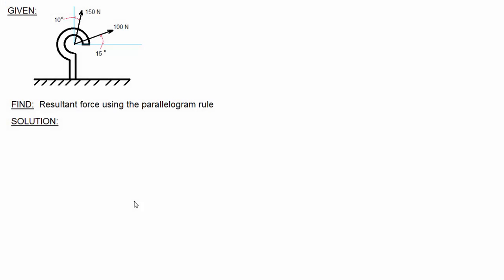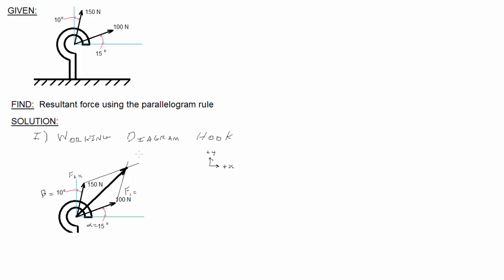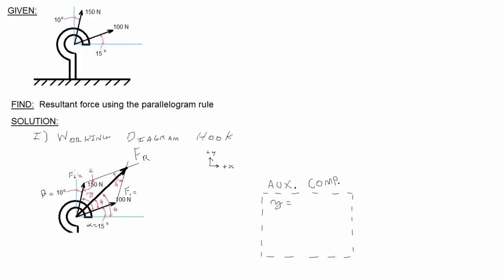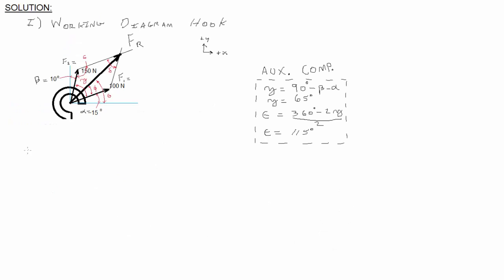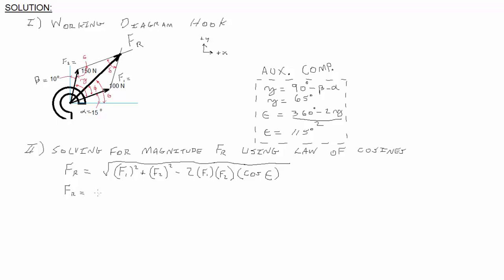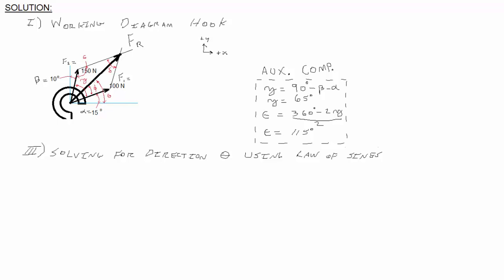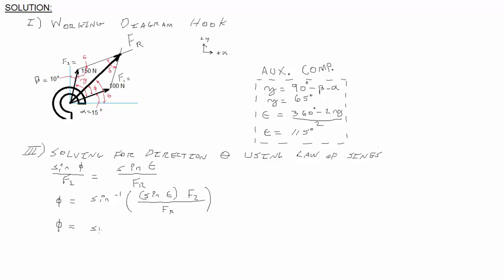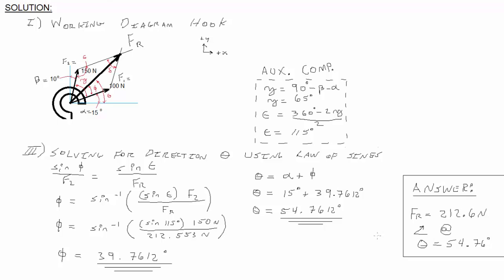METC_111-parallelogram_rule